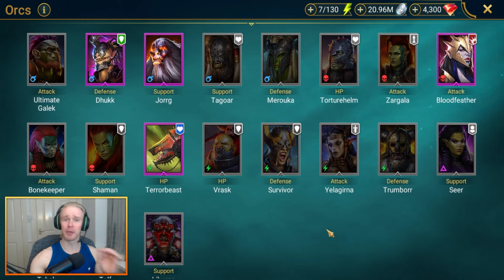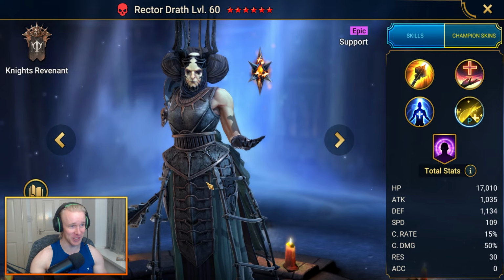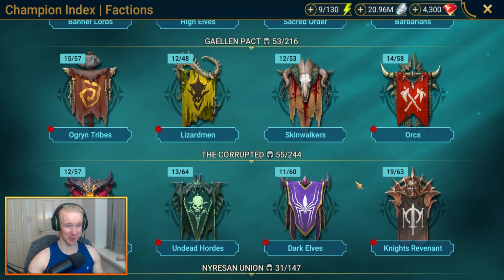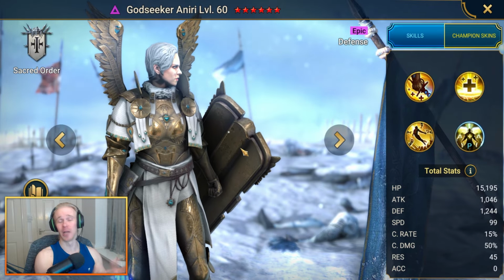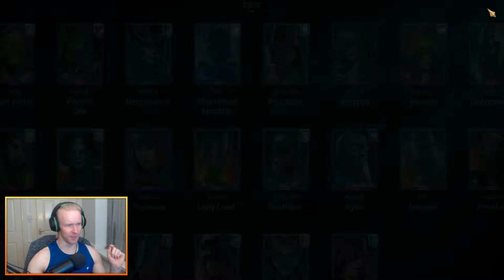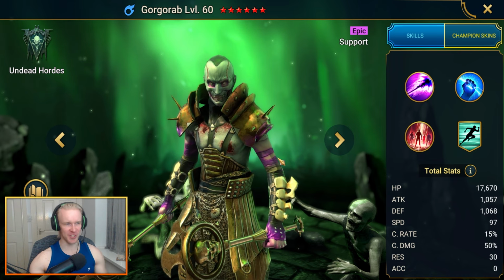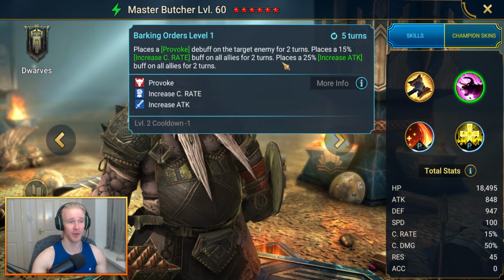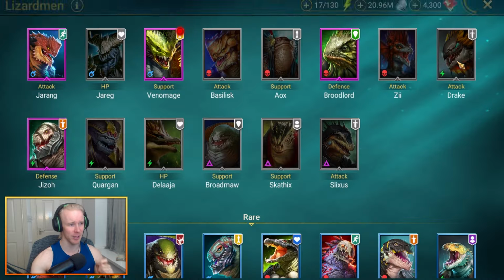MAX THESE F2P REVIVERS! Best Budget Champions to CARRY Your Teams - Raid: Shadow Legends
Click this link NOW to start your new account with a free RECTOR DRATH (at lvl 25) and a bunch of starting freebies!